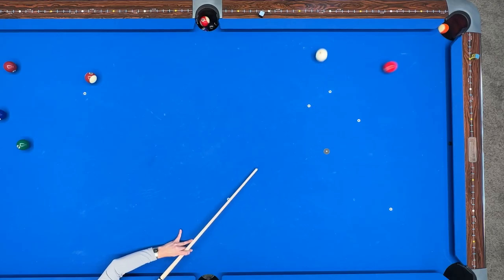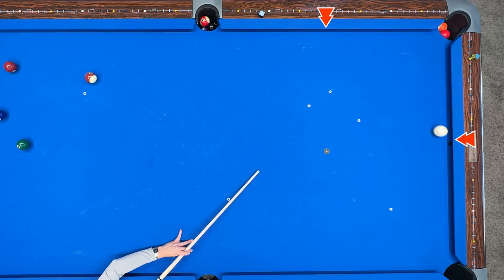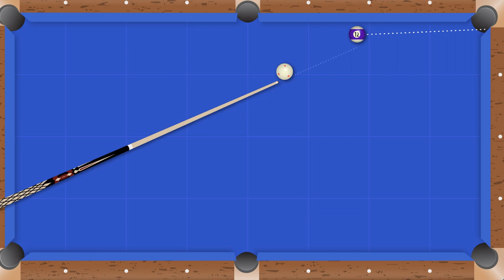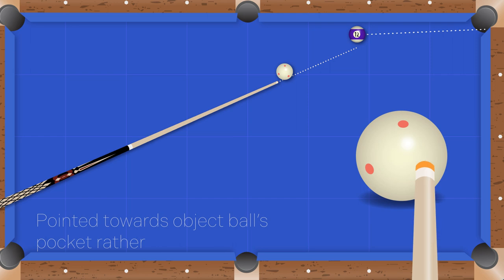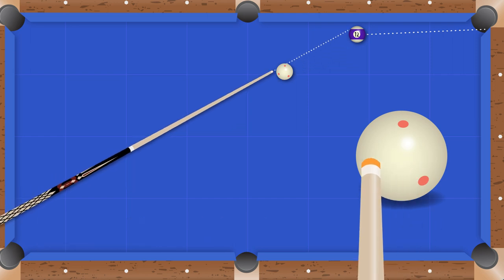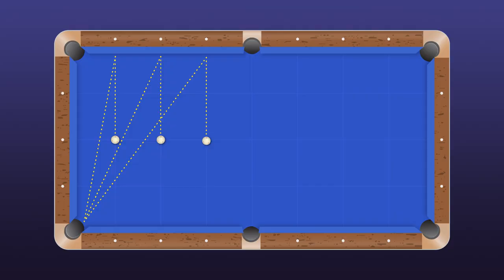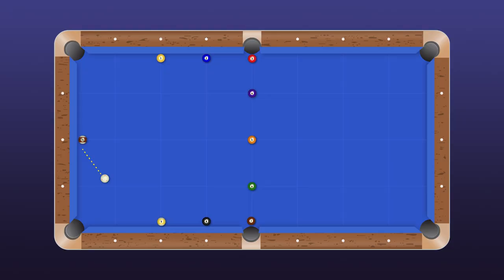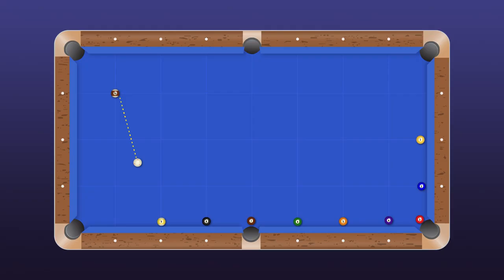Pool English for Amateurs: An Introduction to getting started. Vlog10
0:00  Intro
0:30  What is Side English
1:07  Why Side English is special
1:54  Example where its useful
2:43  Problems with Side English
4:27  Easy drills for learning Side English
5:24  Why I love Side English

Vid for those who want to get familiar with introducing side english to their game.  Basics of how it works, when to use it, and how to get familiar with it.  It only LOOKS scary but its really not that bad.  Shoot on!

Who I am: After years of pooling for fun, I finally decided it was time to take my game just a bit more seriously. Often times, it was hard to narrow down on what to work on but by vlogging my work & progress, I hope to find what works and what doesnt and how! I'm not great by any standard, just a silly bean who wants to get better!

My stats:
Apa 6
Bca 6
Fargo 473

Ive taken lessons, done a bootcamp, all things I learned heavily from, but at the end of the day, its about what I work on in my alone time that matters most. Whether it be mental or physical practice. I am personally more interested in the mental side of pool as there is a wealth of pool drills and tips and information online by players much better than I am. I learn life lessons from pool too. I almost view it as a micro representation of my own perspective and attitude towards my life. Pool is amazing.